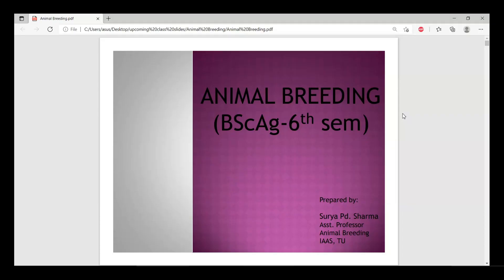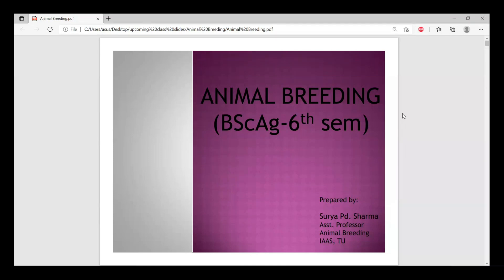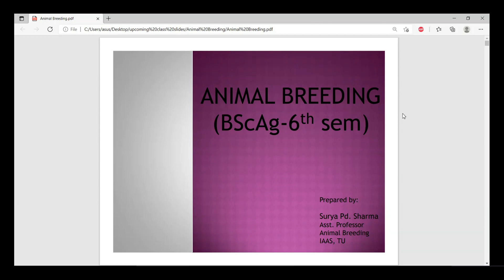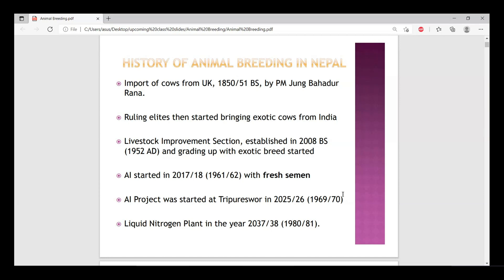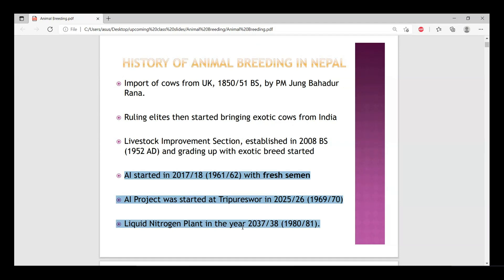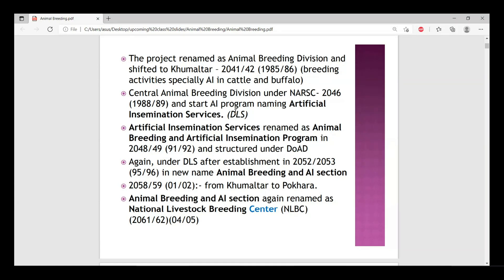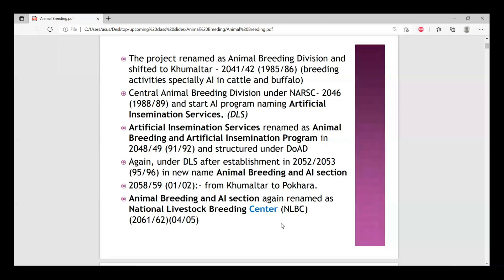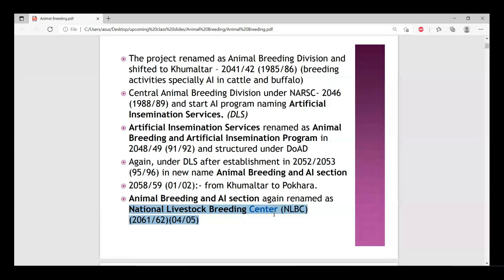Introduction to Principles and Practices of Animal Breeding | History of Animal Breeding in Nepal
In this informative video, we delve into the fascinating world of animal breeding, exploring the principles and practices that contribute to livestock improvement. Join us as we uncover the historical context of animal breeding in Nepal, highlighting its significance in the country's agricultural landscape.

🐄 Introduction to Principles and Practices of Animal Breeding 🐄
Discover the fundamental principles that underpin successful animal breeding programs. Gain insights into selection criteria, genetic considerations, breeding techniques, and the importance of genetic diversity in livestock improvement.

🌍 History of Animal Breeding in Nepal 🌍
Take a captivating journey through the history of animal breeding in Nepal. Explore the traditional breeding methods, cultural practices, indigenous breeds, and the role of animal breeding in Nepal's livestock industry.

🐑 Preserving Heritage and Driving Progress 🐑
Learn about the initiatives and programs in Nepal that aim to preserve indigenous breeds, promote sustainable breeding practices, and drive progress in the livestock sector. Explore the challenges faced and the innovative strategies employed to enhance the genetic potential of Nepal's livestock population.

Engage in the comments section below to share your experiences, ask questions, and participate in discussions related to animal breeding and its historical significance in Nepal.

🐾 Uncovering the Secrets of Animal Breeding and its Historical Significance in Nepal! 🐾"